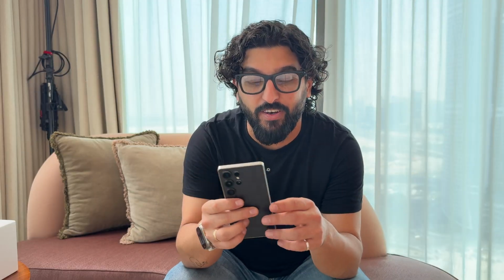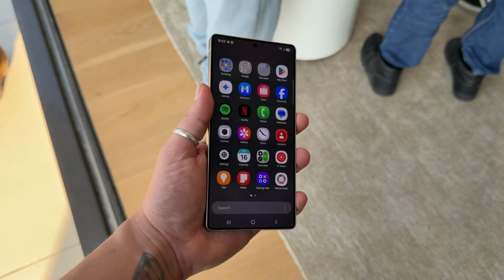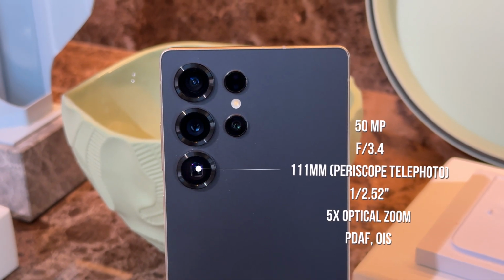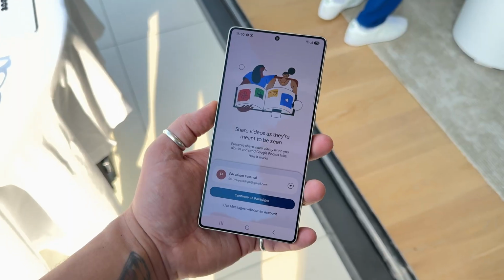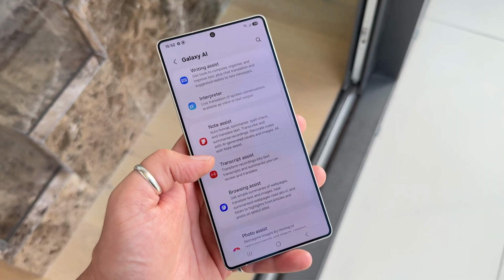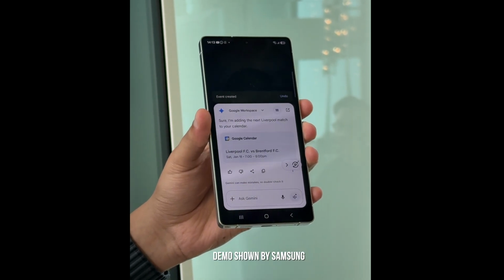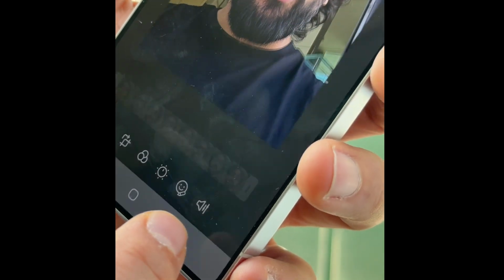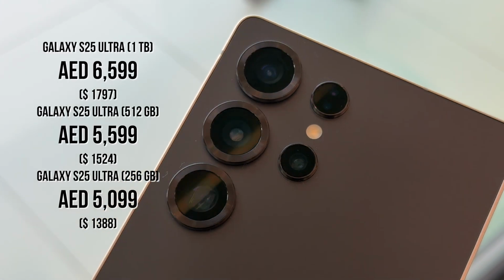Samsung Galaxy S25 Ultra – 5 Big Changes You Need to Know!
At a Samsung Gulf event in Dubai, I got an exclusive first look at the Samsung Galaxy S25 Ultra. This flagship brings some much-needed upgrades, while a few features remain unchanged. From new AI-powered tools to S-Pen improvements, there’s a lot to unpack! Is this the best Galaxy Ultra yet? Let’s find out.

🔹 Timestamps:
0:00 – Introduction
1:00 – Samsung S25 Ultra Design & Build
2:30 – AI Features & Software Upgrades
4:00 – Camera Changes & Improvements
5:30 – S-Pen Updates
7:00 – Battery & Performance
8:30 – My Final Thoughts

📲 Follow for More Tech Reviews & Insights:
🔹 Instagram/ Tiktok/ Youtube - @daantalks

🎵 Track Info:
Title: Seazide by ZiMPL